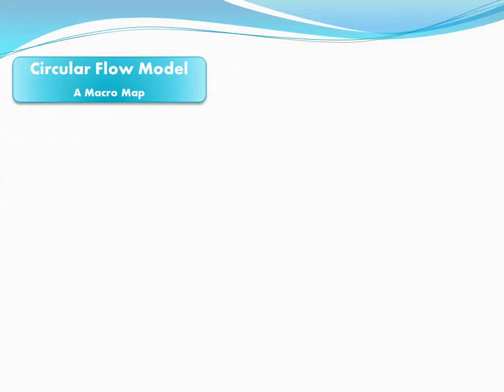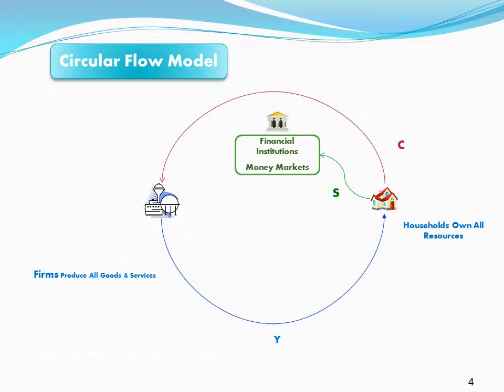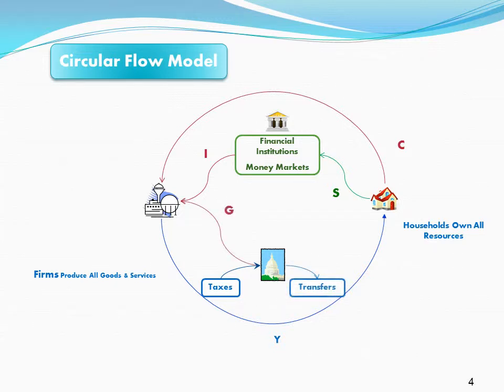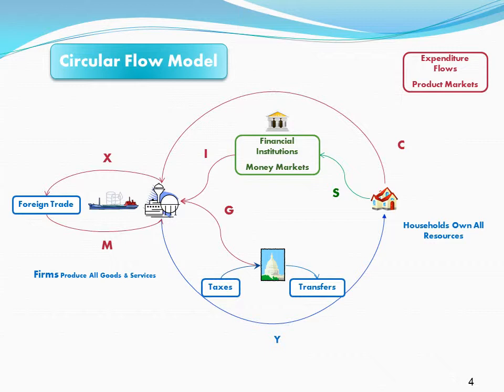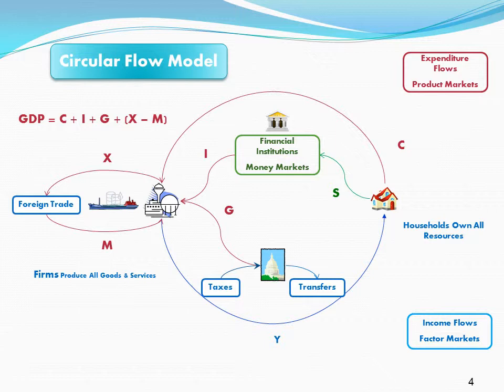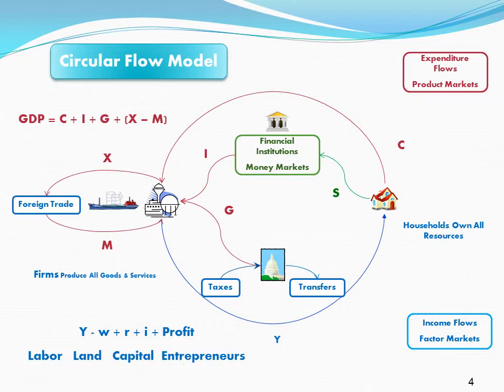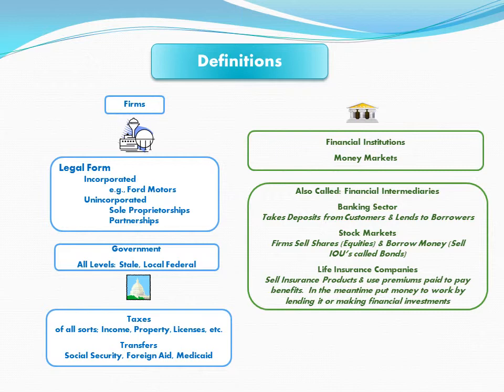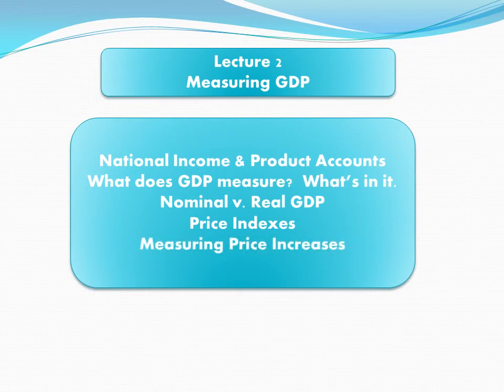Macroeconomics Lecture 1 Circular Flow rec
First in a series of Lectures on Macroeconomics.  Develops the Circular Flow Model.